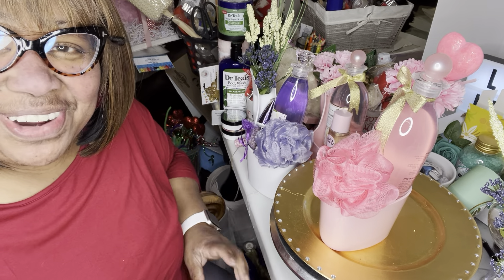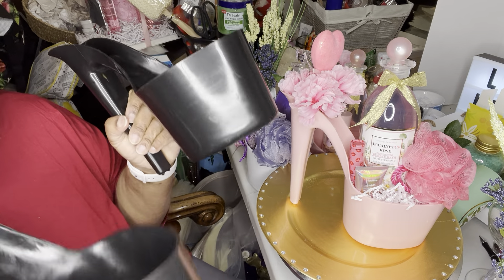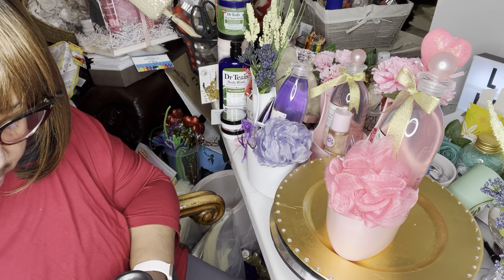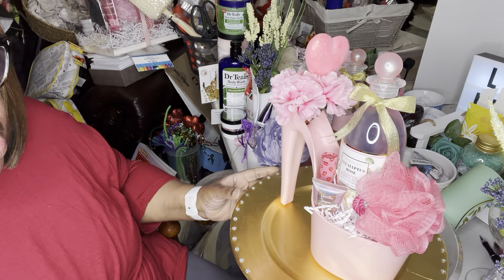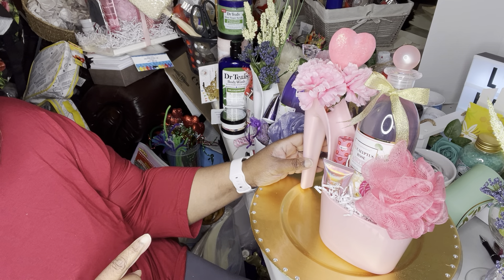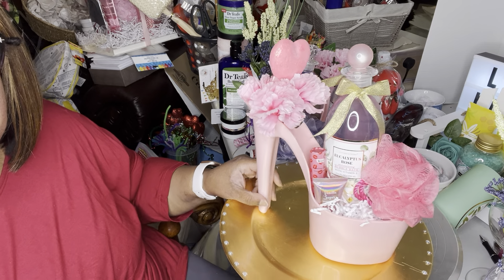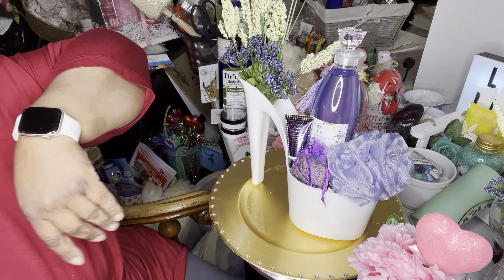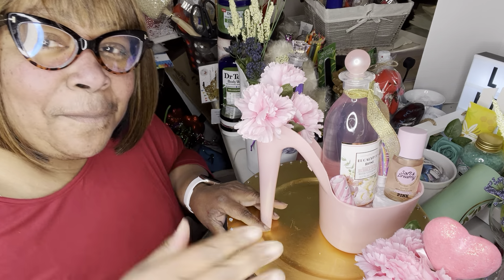Inexpensive DIY gift for any occasion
United States

Links
lavender sachets

Stilletto planters
- $12.99 for pair white or black . Pink - $14.99 pair

Bye 👋🏽